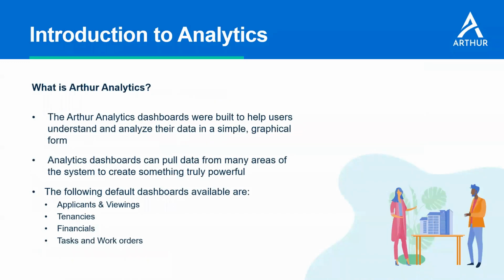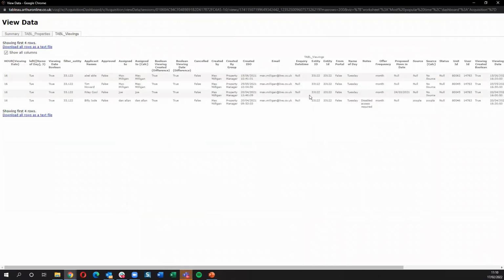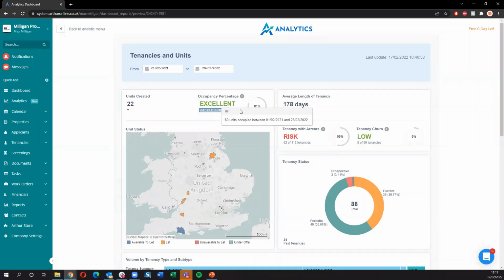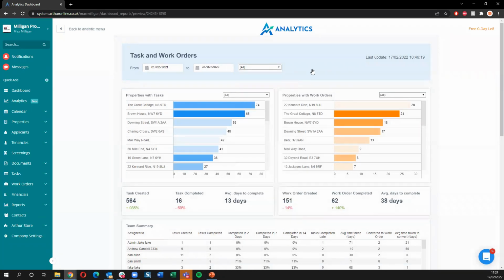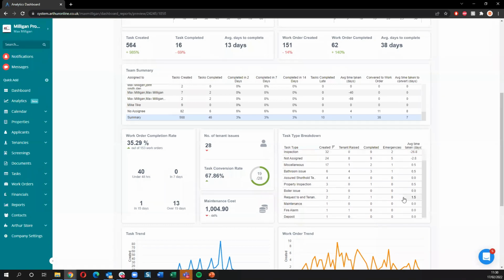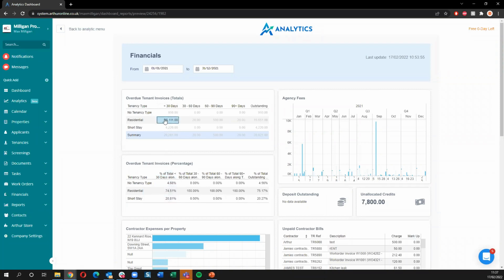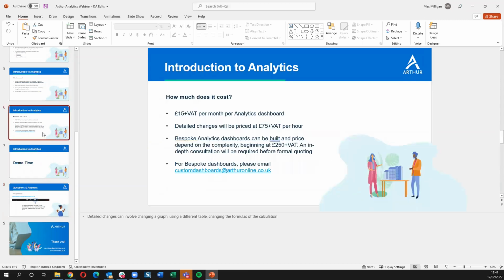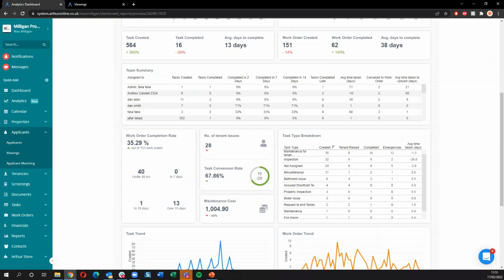Introducing Arthur Analytics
Arthur Analytics provides you with personalised dashboards containing easily-digestible reports of your key business data, including Tasks and Work Orders; Tenancies and Units; Applicants and Viewings; Feature Usage; and Financials.

By making your data easier to understand, track and monitor, Arthur Analytics allows you to identify trends, plan with confidence and optimise your business performance and processes.